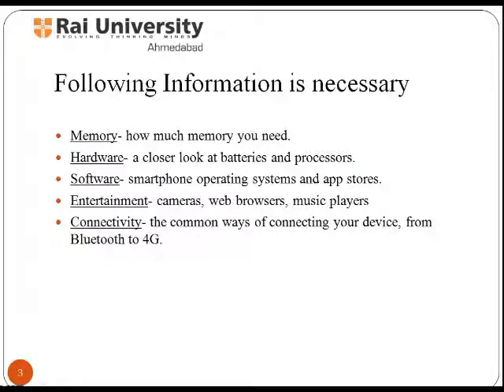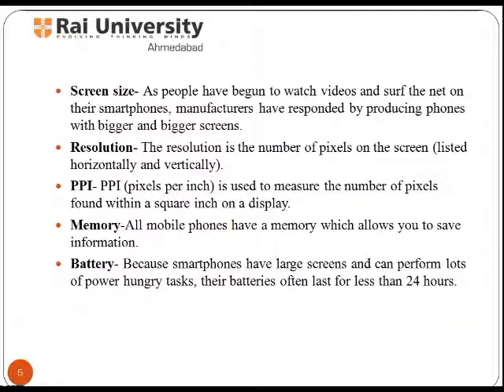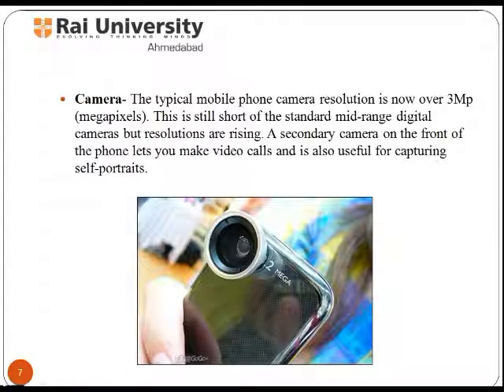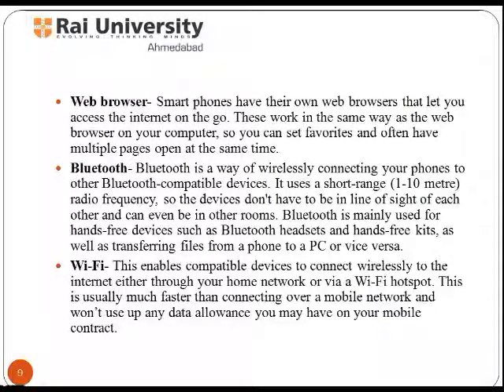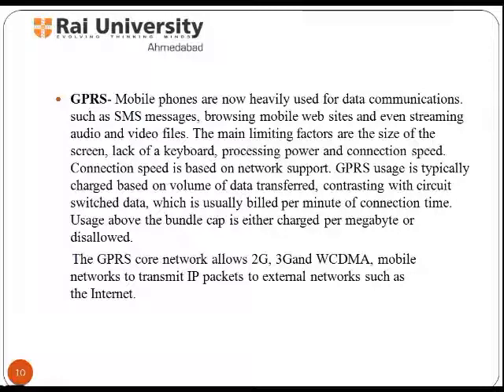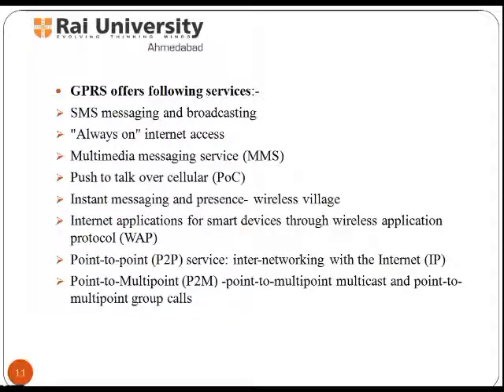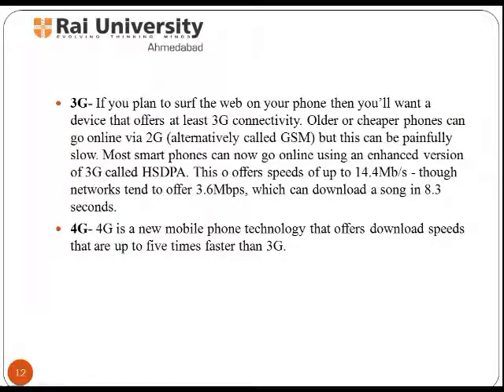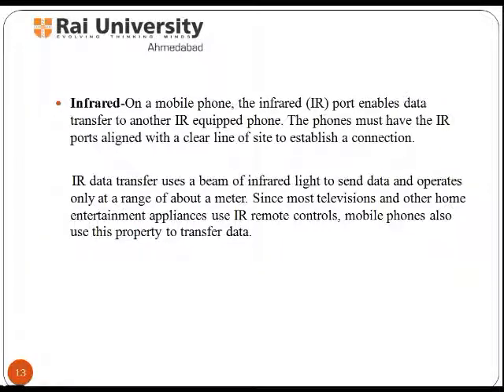Feature of mobile phones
Features of a mobile phone with its description and usage are explained and Technology related to Bluetooth, GPRS and infrared features has been described in this topic.